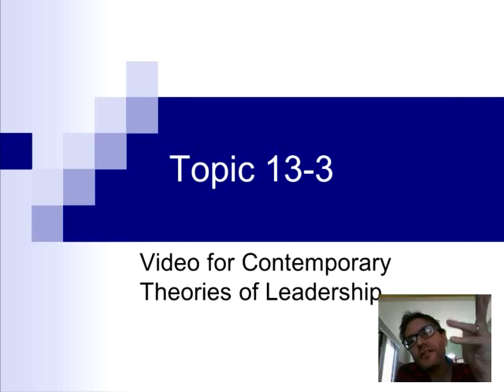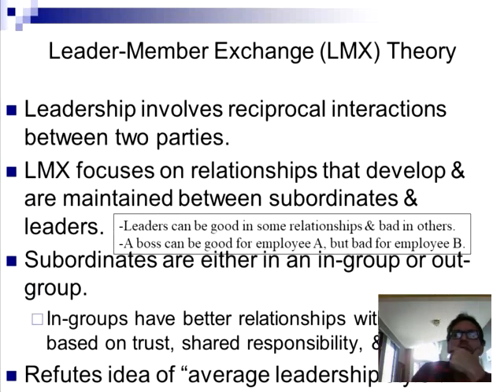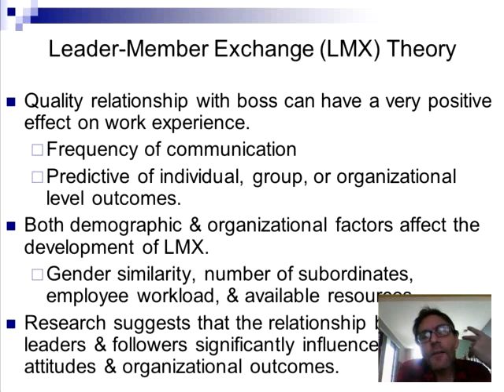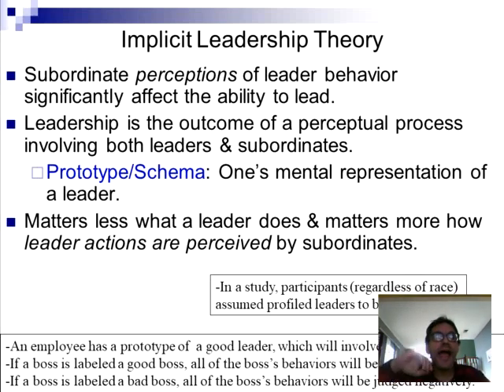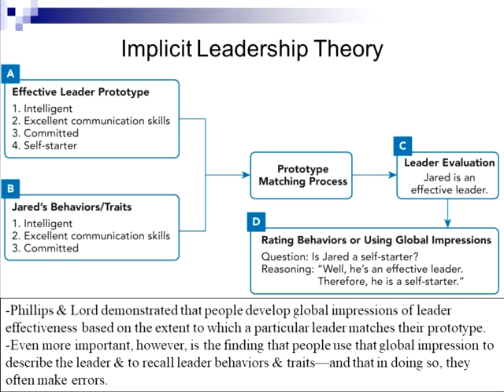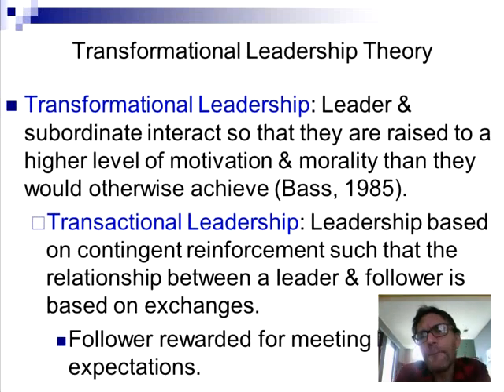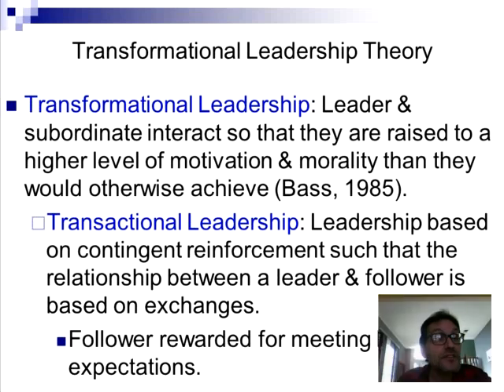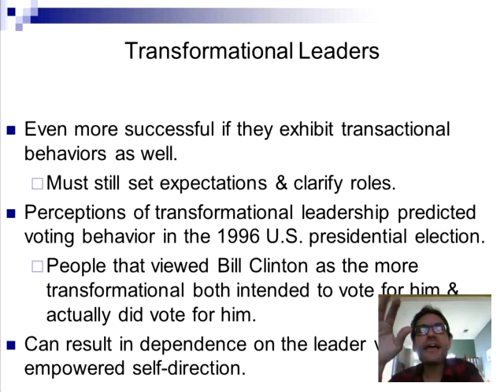Topic 13 3 contemporary Theories of Leadership